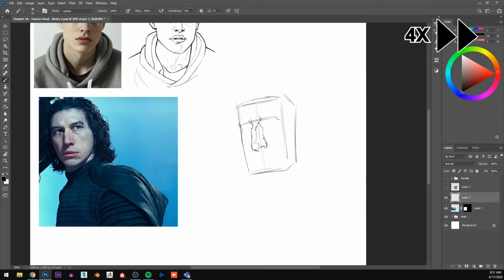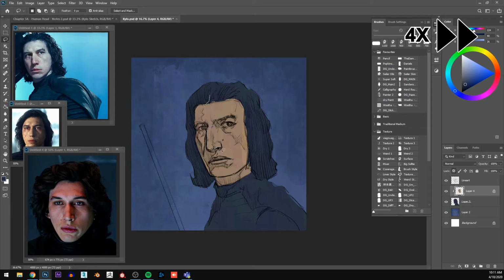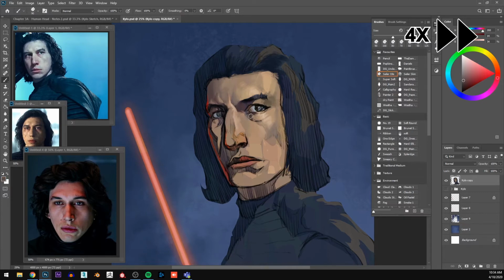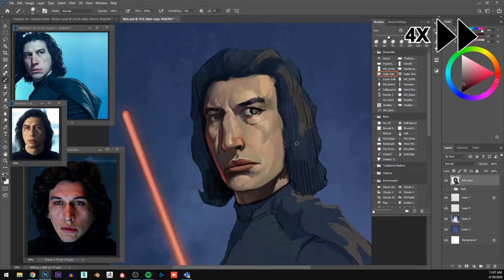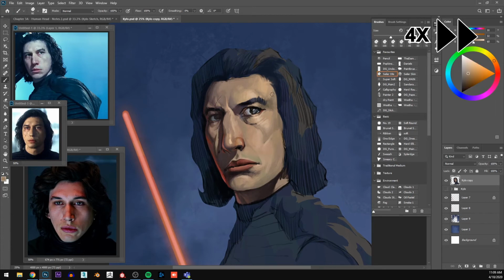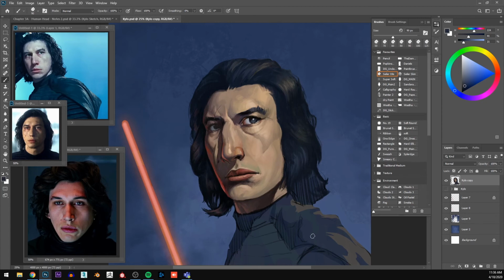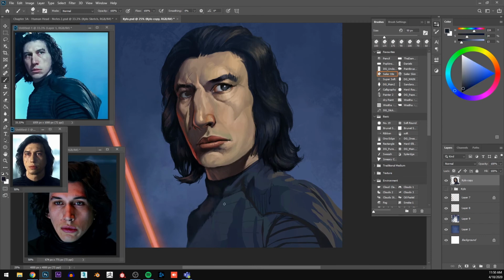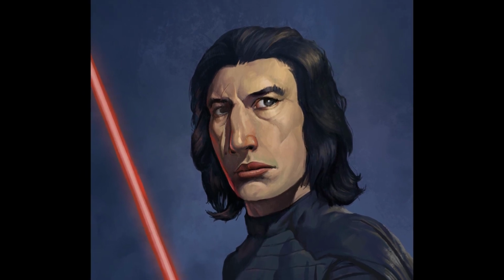How to Draw Caricature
In this video, I share some tips on drawing caricatures. The knowledge shared here is a combination of my own observations and experience from drawing portraits and the knowledge learned from Jason Seiler's Schoolism course that I took a few years ago. I will highly recommend the course if you are keen on learning more about the subject.